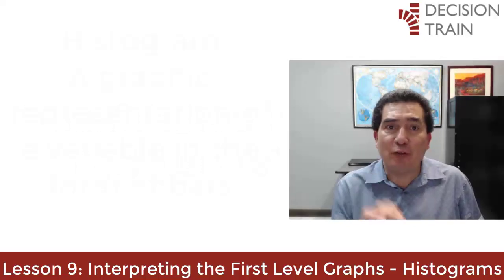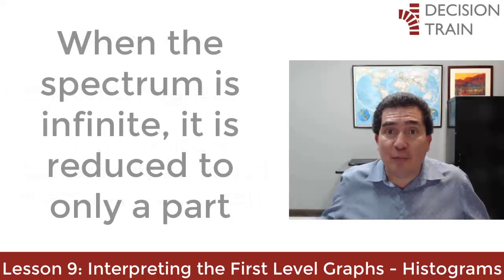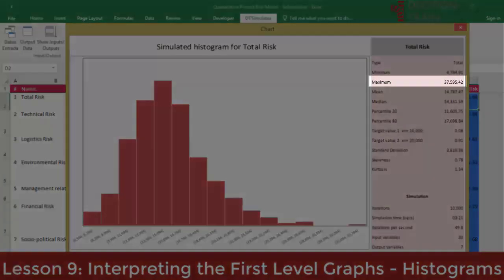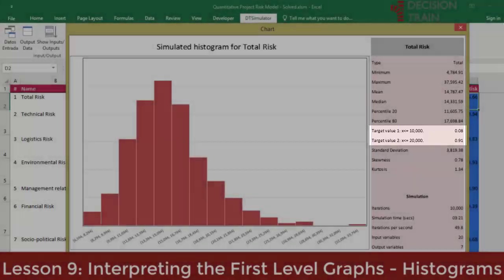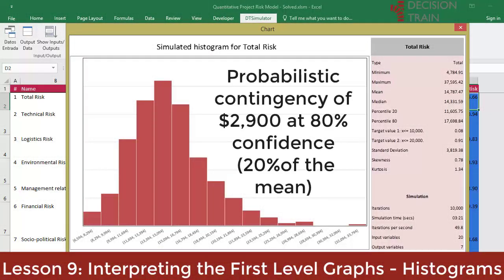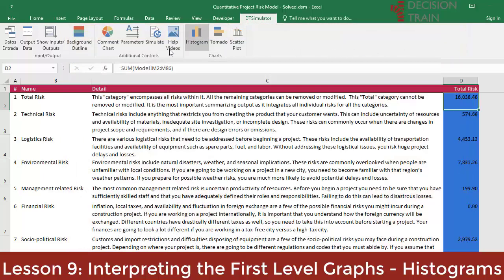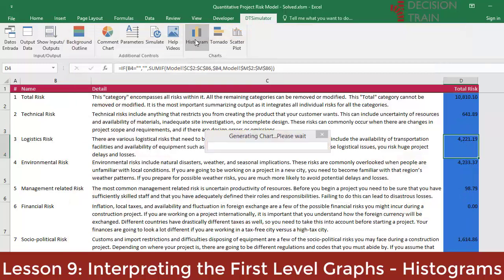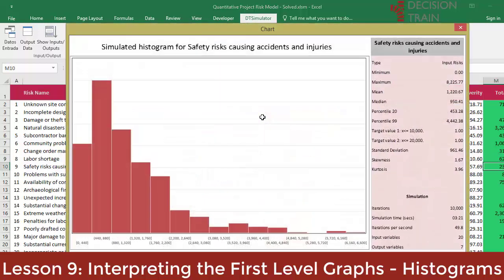Quantitative Project Risk Analysis in Excel Lesson 09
LESSON 9: INTERPRETING THE FIRST LEVEL GRAPHS: HISTOGRAMS
In statistics, a histogram is a graphic representation of a variable in the form of bars, where the area of each bar is proportional to the frequency of the represented values. They are used to obtain a general "first view", or panorama, of the distribution of the population, or of the sample, in this case of the simulated numbers, with respect to a characteristic, quantitative and continuous (the magnitude of the risk). In this way, it offers an integral vision allowing to observe a preference, or trend, on the part of the simulated data because it is located towards a certain region of values within the spectrum of possible values (whether infinite or not) that the evaluated characteristic can acquire.
Thus, we can demonstrate behaviors, observe the degree of homogeneity, agreement or conciseness between the values of all the parts that make up the group of simulated data, or, in contrast, be able to observe the degree of variability, and therefore, the dispersion of all the values that the parts take.
The vertical axis represents the frequencies, that is, the amount of the simulated data, as the case may be, that is located in a certain value or sub-range of values of the characteristic measured here, which is the monetary magnitude of the risk. Obviously, when this spectrum of values is infinite or very large, it is reduced to only a part that shows the trend or behavior of the population. At other times, this spectrum is extended to show the distance or location of the simulated data from a value of interest. Histograms are used to relate continuous quantitative variables, which is the case of risks calculated by the product of their frequencies and their severities.